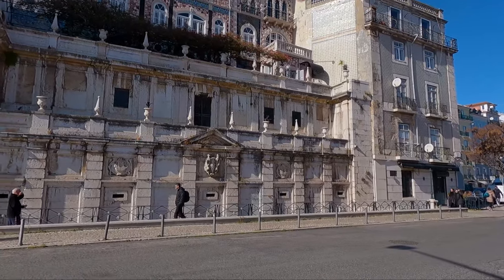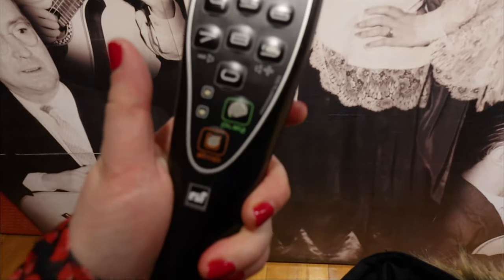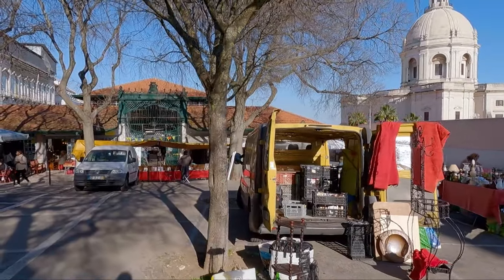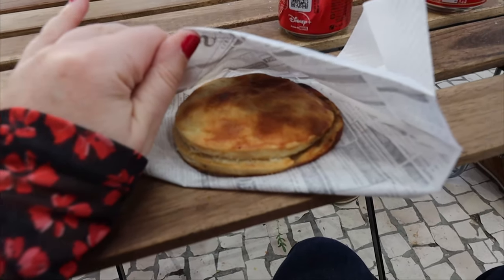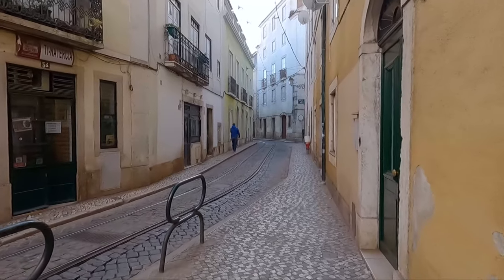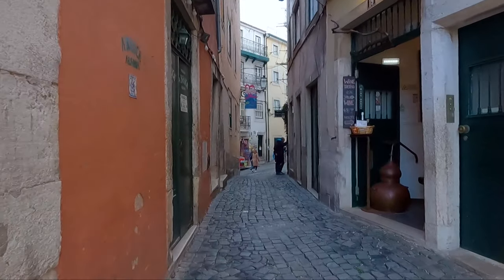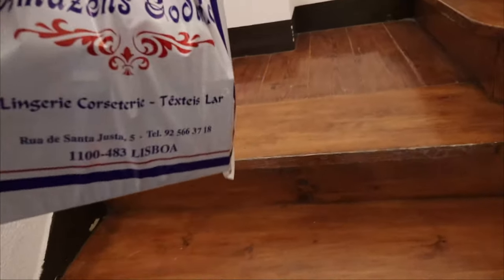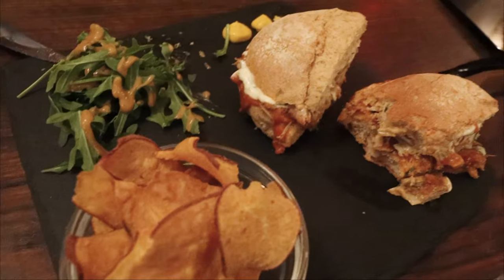EXPLORING LISBON | ALFAMA | GRAÇA| FADO MUSEUM | DAILY VLOGS PORTUGAL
We're staying at the Hotel Duas Nações in Baixa, Lisbon.

This is a part two of today's Lisbon vlog.

Today we head to the Fado museum - I don't film much but I get a few little glimpses for the vlog and talk about it afterwards. We explore the Lisbon streets on foot around Alfama and Graça? We pass by the Feira de Ladra in Campo de Santa Clara in Alfama. We were a bit late arriving as we happened upon it, but we were in time for some tasty snacks and a drink at the little indoor food market there.

I'm having a footwear and trouser crisis, the cause of which was described at the end of the last vlog, so I'm on the hunt for a solution to that...

We end our day in a traditional Irish (and other tune types) session at the Má Línhua bar in Graça.

Here are the instagram accounts of some of the musicians we were playing with:

Here are some items I bought recently to take with me on my holiday:

Packing cubes (I already LOVE THEM)
A toiletry bag with lots of sections
A head wrap towel to keep my hair dye off the hotel/BnB towels!
Nail Clippers

My Cameras:
- my main vlogging camera (the one I got most recently)
- one that works well in low light and stillish shots
- the one for walking shots
- the one for the zoomy shots

IB = Invisible Boyfriend. He's my boyfriend. He's real, but he's camera shy so you never see him in the vlogs though you will hear him. He is heard but not seen.

Edited on - 2020 Apple MacBook Air Laptop: Apple M1 Chip, 13” Retina Display, 8GB RAM, 512GB SSD Storage, Backlit Keyboard, FaceTime HD Camera, Touch ID; Silver

Using Premiere Pro editing software

I use TubeBuddy to help with my Search Engine Optimisation.

Sub count at time of posting: 6000

Imo is a flautist/flutist (flute player), and these vlogs will often take you behind the scenes of the life of a professional folk musician. Stand by for bits and bobs of live folk music and dance as they pop up in our day-to-day lives.

These videos will not generally feature recorded background music, making them extra suitable for people who aren't keen on pop music!

Follow this channel for daily-life vlogs (6 days a week, usually), content relating to the flute, travel (particularly to Lisbon, Portugal), folk musician lifestyle, and to see what life is like for this little family in our corner of South Wales in the UK.

Daily vlog with no mid-roll ads running